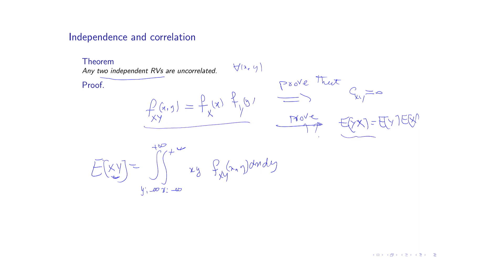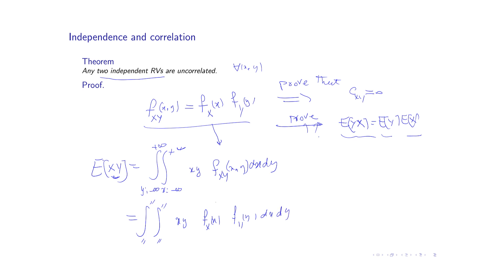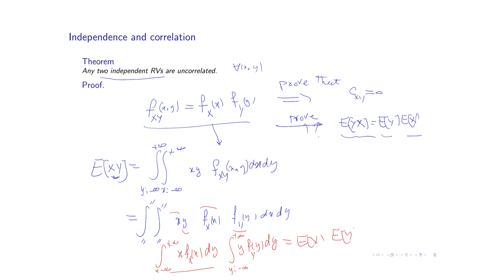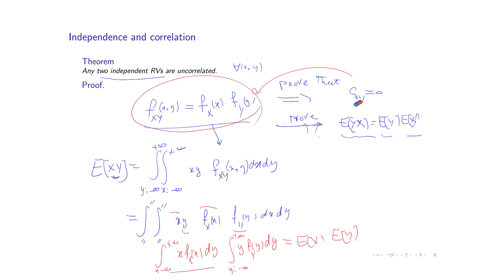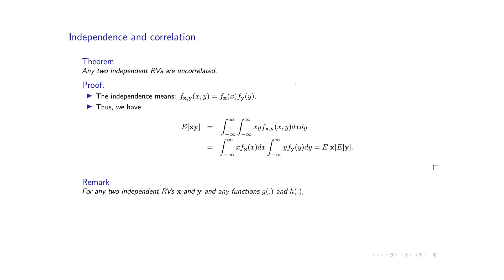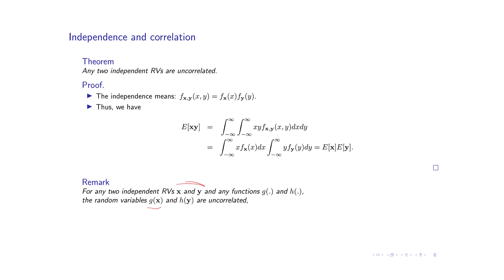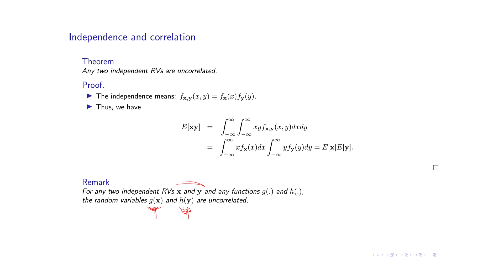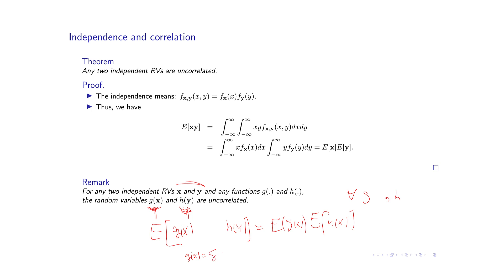Independence and joint moments